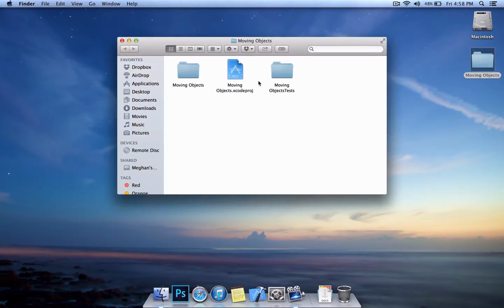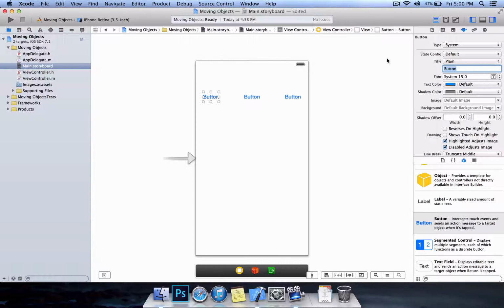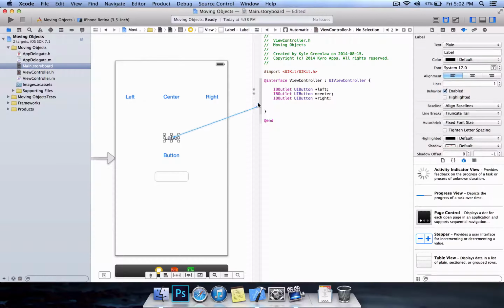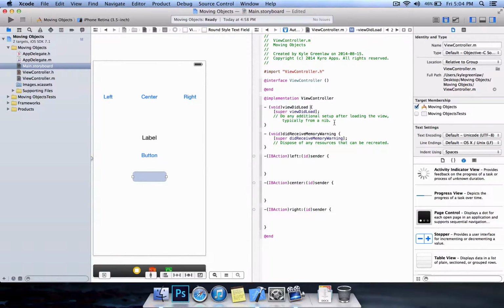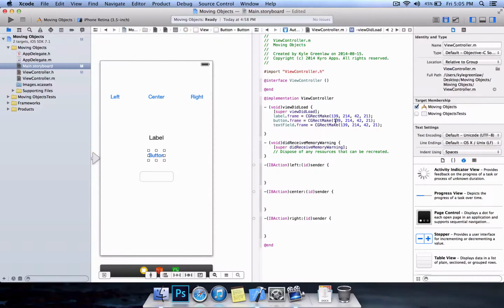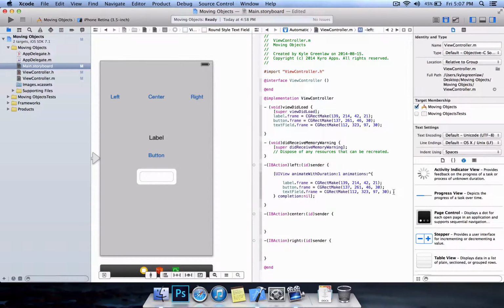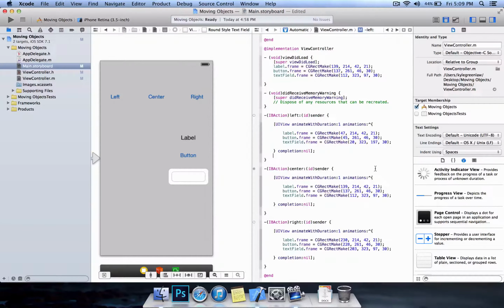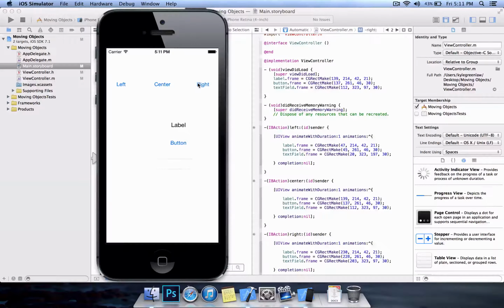Moving Objects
Sorry for the day late video, WIFI was down...